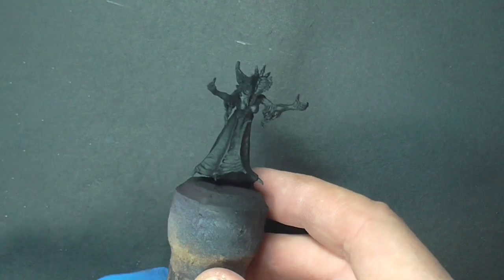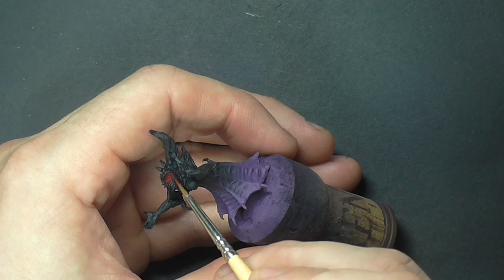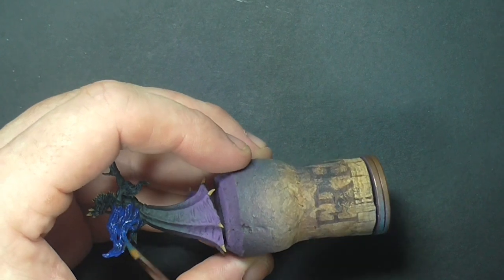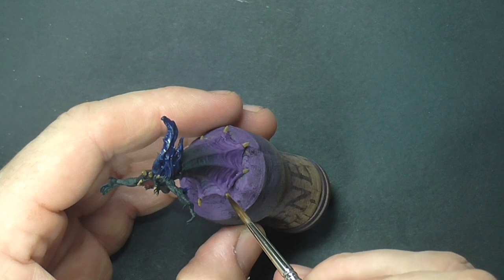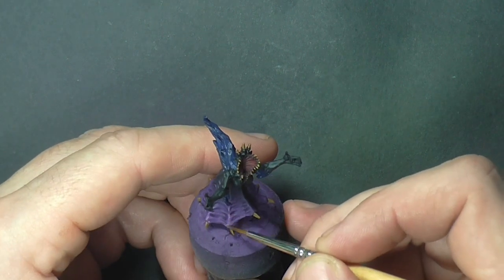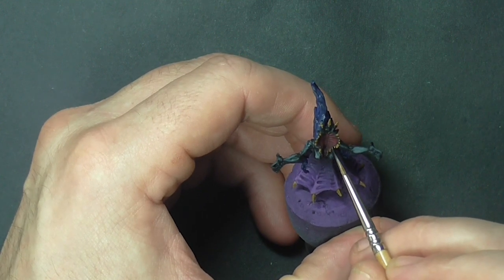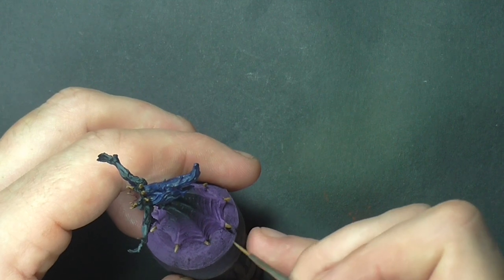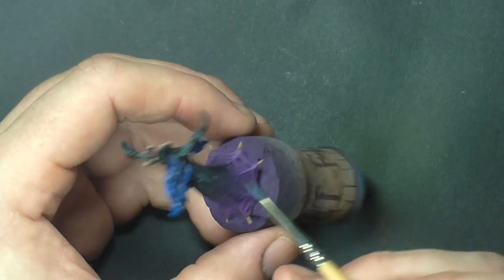Mantic Painting Tips : Nightstalker Banshee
Mantic Pathfinder Matt Mountain guides you through how to paint a terrifying Nightstalker Banshee from Kings of War: Vanguard!